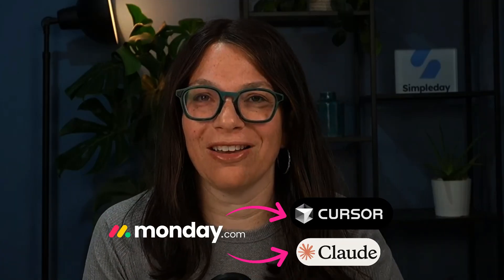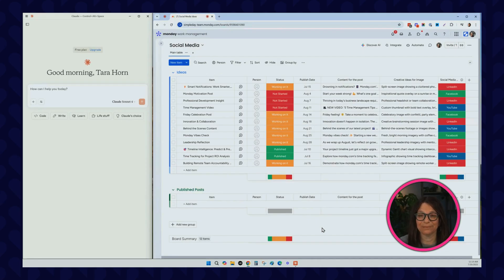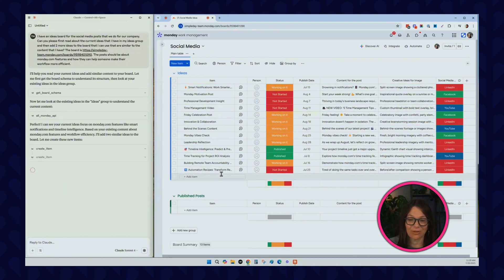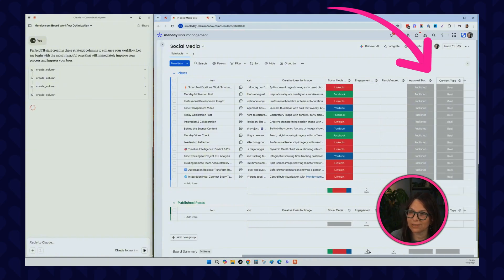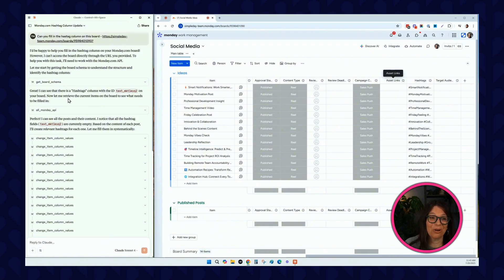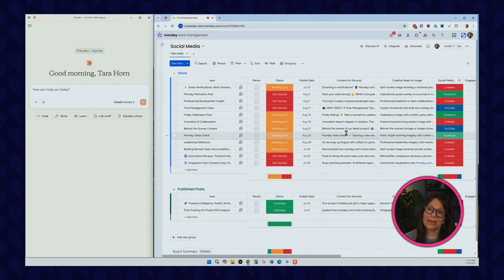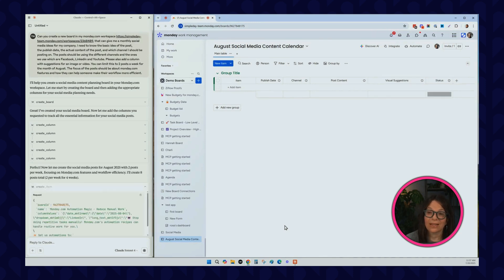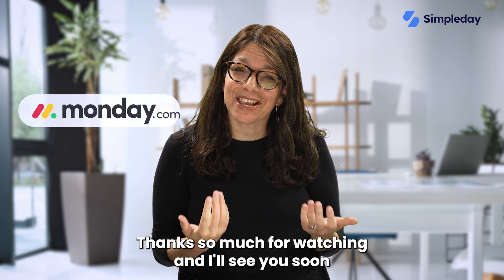monday.com MCP Tutorial - Connect Your AI Agent to monday.com (so it does all the work)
🌐Tired of manually building boards and struggling to keep your content organized in monday.com? In this video, I'll show you how monday.com's revolutionary MCP (Model Context Protocol) works by demonstrating its power through a social media workflow example.

What we'll review:
➡️ Connecting monday.com MCP with Claude AI for automated board building
➡️ AI-powered content creation and hashtag generation capabilities
➡️ Board optimization using smart column suggestions
➡️ Automated board organization and item movement between groups
➡️ Complete board creation from scratch using AI prompts
➡️ Best practices for writing effective MCP prompts

This video is perfect for:
✅ monday.com users curious about AI integration possibilities
✅ Project managers wanting to understand workflow automation
✅ Team leaders exploring AI-powered board management
✅ Business owners interested in AI efficiency tools
✅ Anyone tired of manually updating monday.com boards

🎯 Key Takeaway: MCP isn't just about AI suggestions—it's about AI that actually DOES the work in your monday.com workspace. From building boards to organizing content, your AI assistant can now take action instead of just giving advice.

Key Features Covered:
🛠️ Board schema analysis and optimization
🛠️ Automated item creation with relevant details
🛠️ Smart column additions (engagement rate, hashtags, approval stages)
🛠️ Content generation with publish dates and channel assignments
🛠️ Automated board cleanup and organization
🛠️ Complete workflow automation from idea to execution

MCP Capabilities Demonstrated:

📊 Reading existing board structures and content
📊 Adding new items with contextually relevant information
📊 Creating optimized column structures for any workflow
📊 Generating relevant content and suggestions
📊 Moving items between groups based on status
📊 Building complete boards from natural language prompts

Ready to explore AI-powered monday.com workflows?

Timestamps:
0:00 Introduction to monday.com MCP
0:44 What is MCP and How It Works
1:38 Social Media Board Setup Demo
2:21 Adding Content with AI Prompts
3:48 AI Column Suggestions and Optimization
5:37 Automated Hashtag Generation
6:26 Board Cleanup and Organization
8:10 Building Complete Boards from Scratc
10:11 Best Practices and Prompt Tips
10:32 Wrap-up and Next Steps

*FREE RESOURCES*